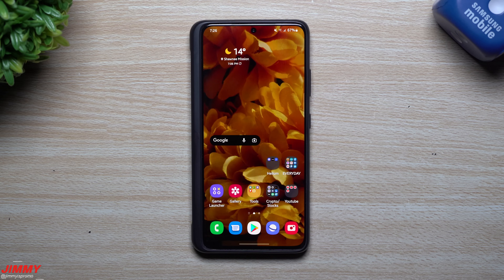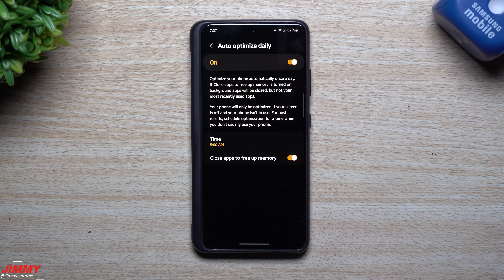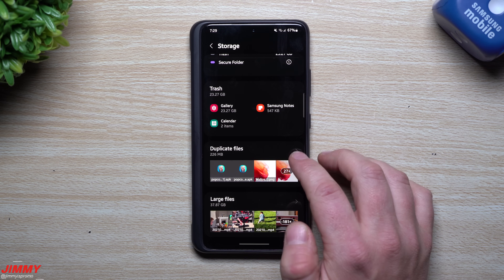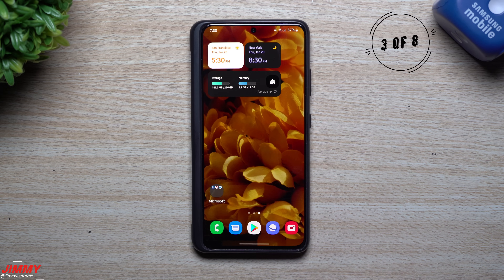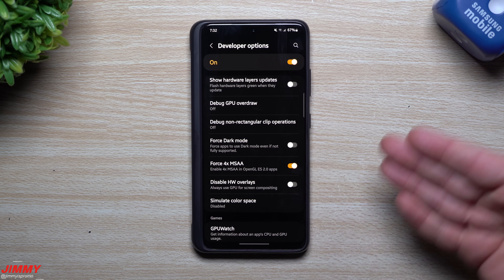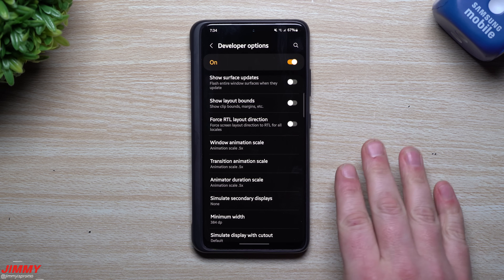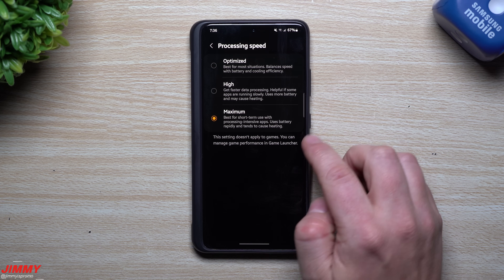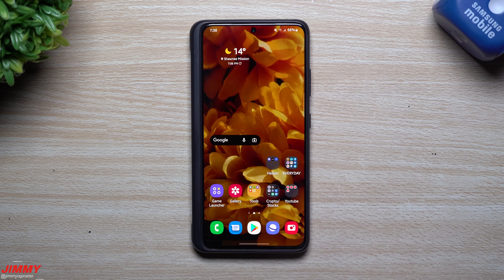8 Ways To Keep Your Samsung Running Smooth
Welcome to the home of the best How-to guides for your Samsung Galaxy needs. In today's video, I show you 8 ways to keep your Samsung always running smoothly. Which did you learn today?

Time Stamps:
0:00 Intro
0:44 Optimize, Restart Automation
2:59 Manage Your Storage/Ram
4:36 Device Care Widget
5:21 Force 4x MSAA
6:10 Standard Background Limit
6:57 Animation & Transition Scales
7:47 Motion Smoothness
8:28 Processing High Vs Optimized
9:39 Power Saving Mode Options
10:38 Outro Ending